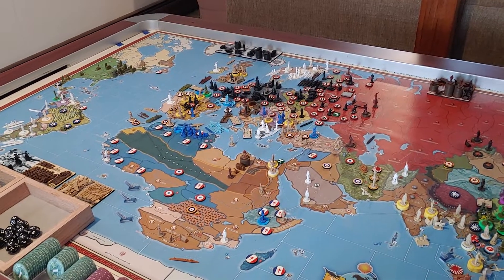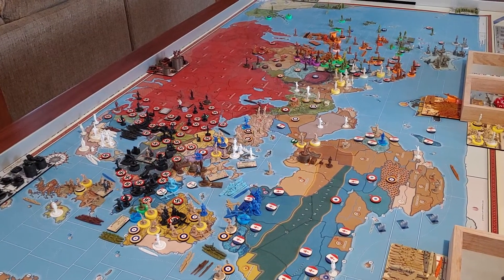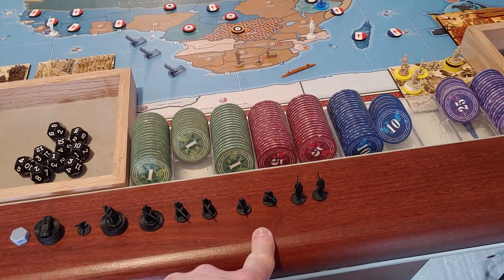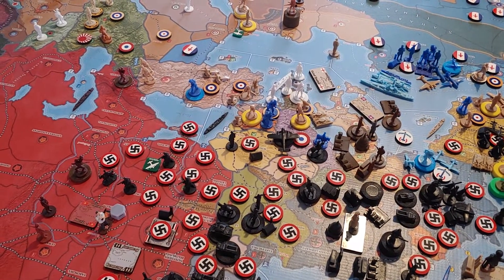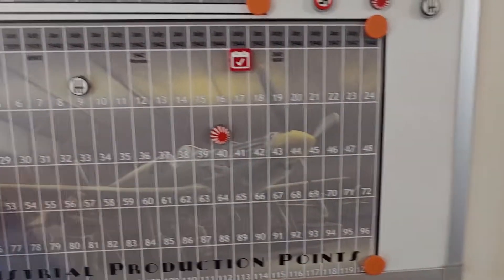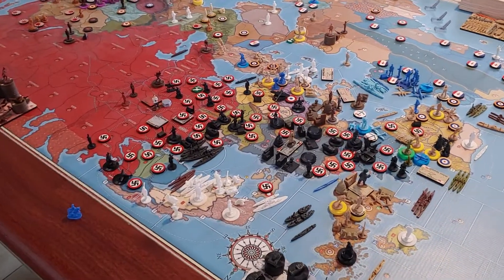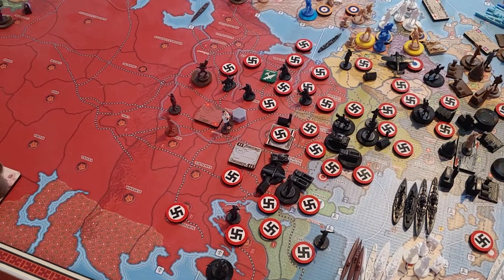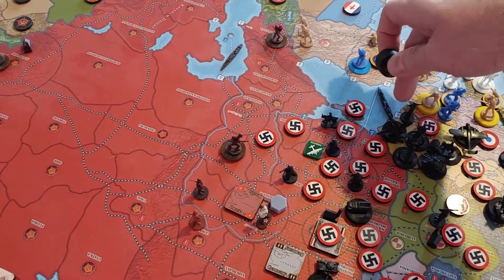Operation No Time To Die 17.1 Germany